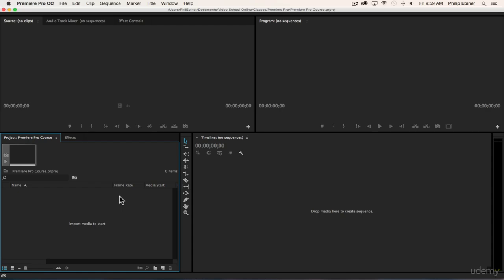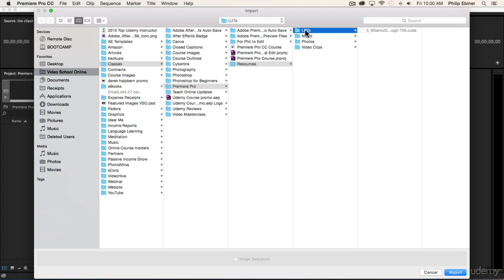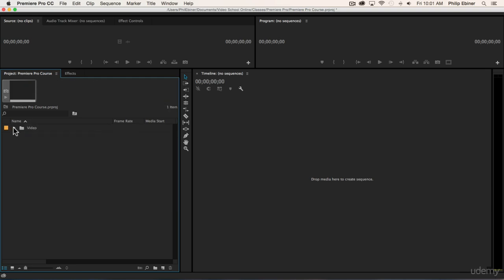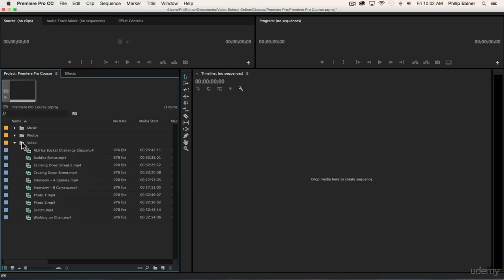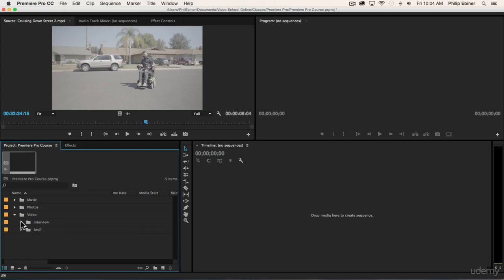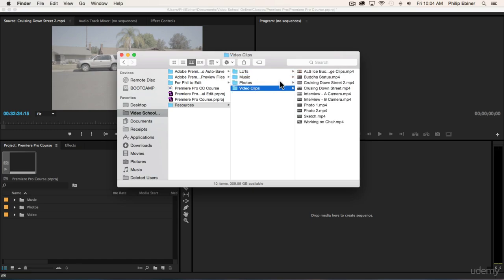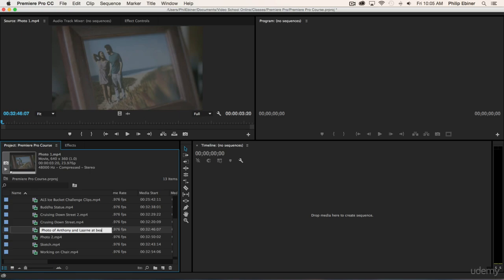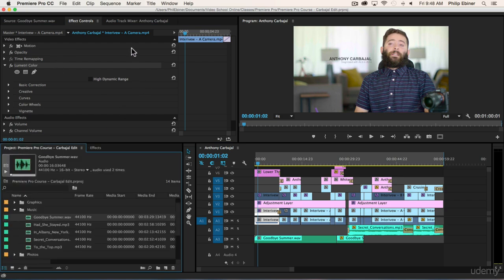Adobe Premiere Pro CC Masterclass by Phil Ebiner | Import and Video Clips and Other Files part-4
Import and Organize Video Clips and Other Files